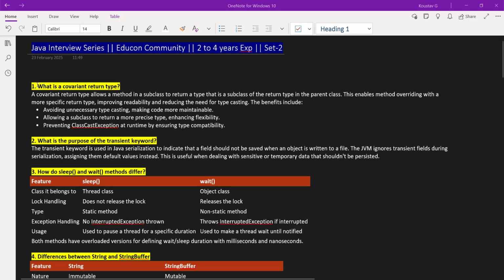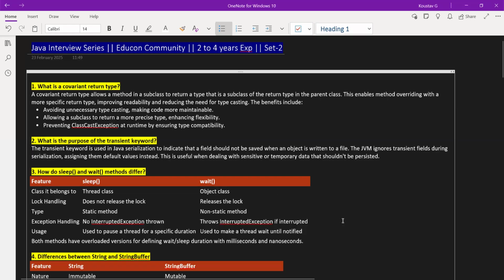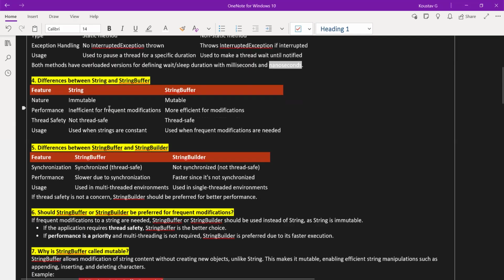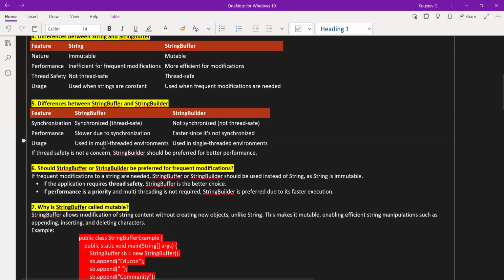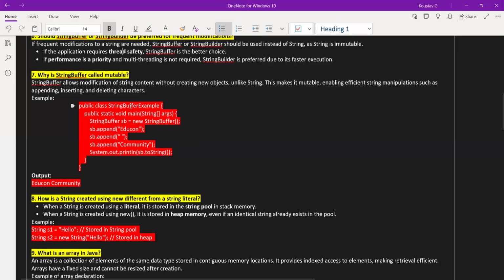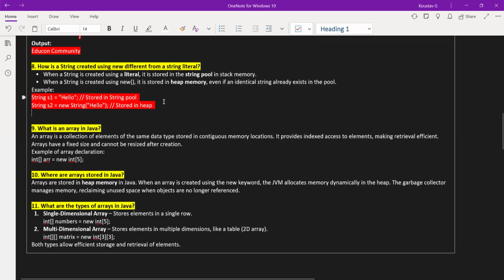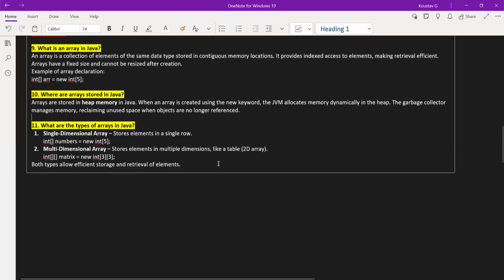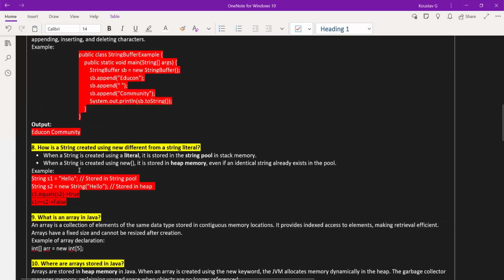14. Java Interview Series || Educon Community || 2 to 4 years Exp || Set-2